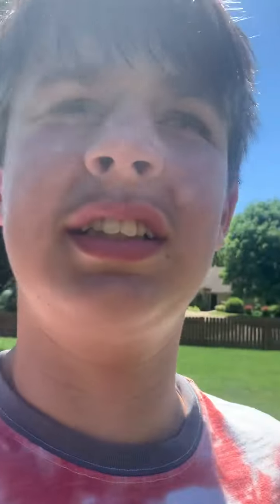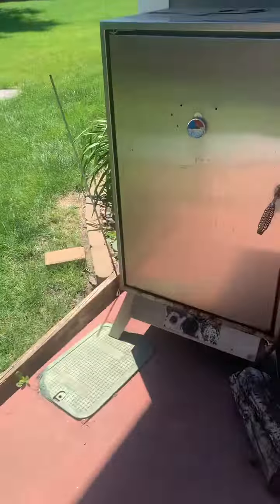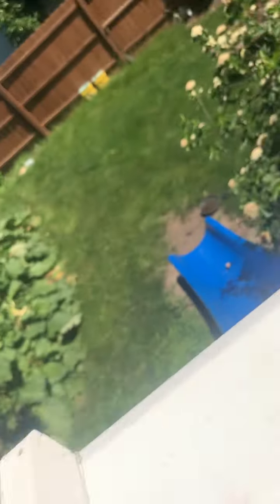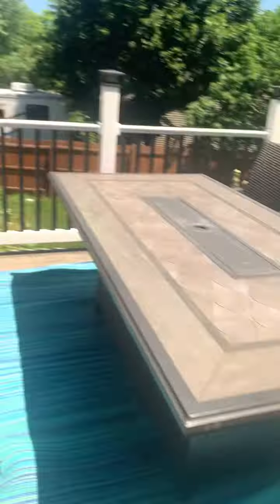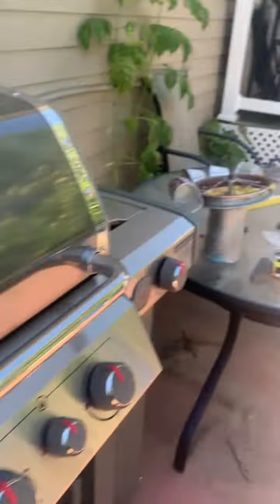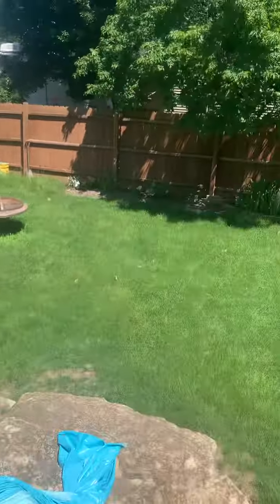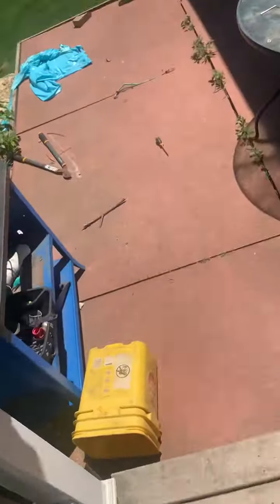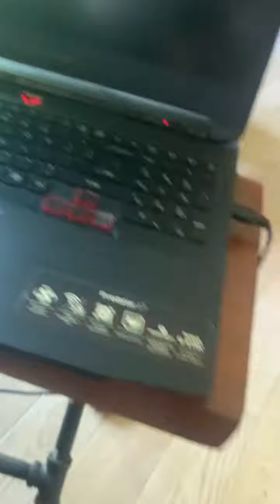Things I forgot